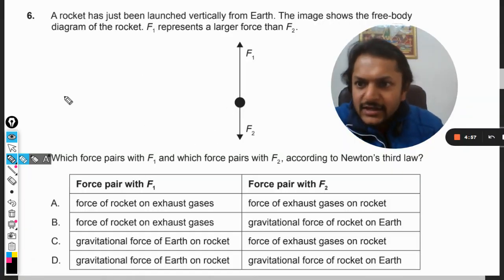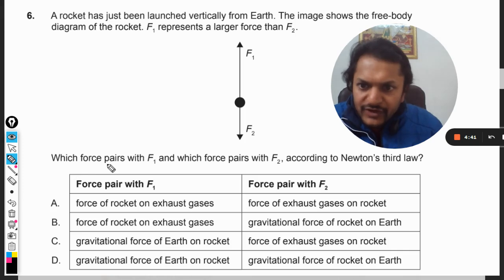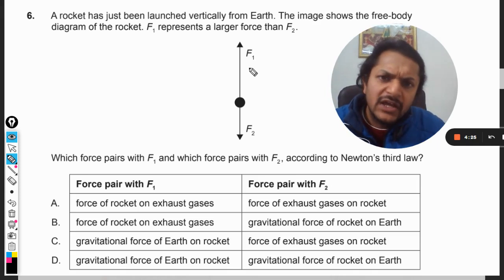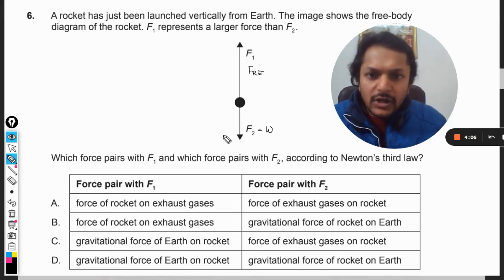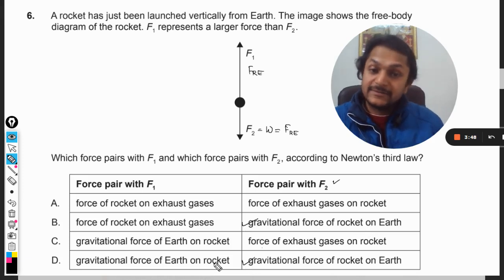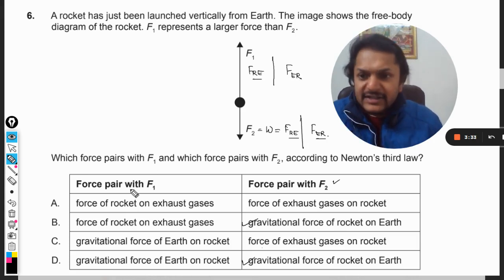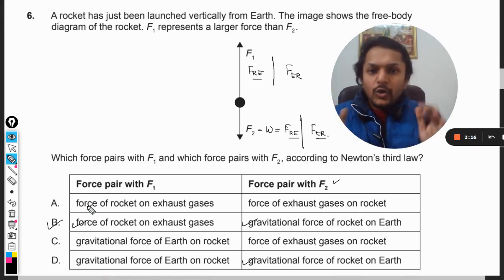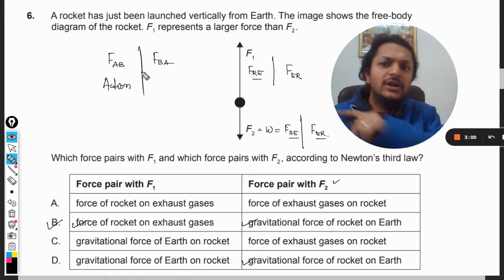A rocket has just been launched vertically from Earth. The image shows the free-body diagram of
A rocket has just been launched vertically from Earth. The image shows the free-body diagram of the rocket. F1 represents a larger force than F2. Which force pairs with F1 and which force pairs with F2, according to Newton’s third law? Links:
Discord Server for IB Physics by Prof.Varun: